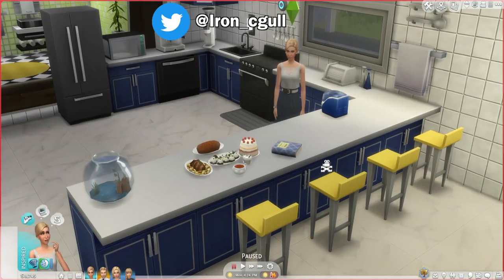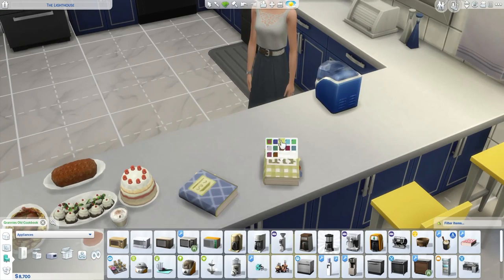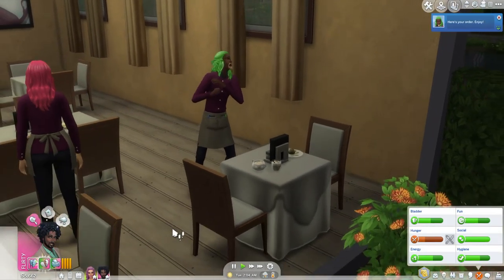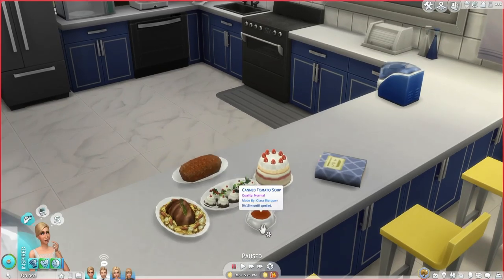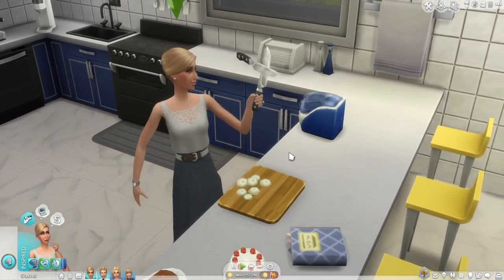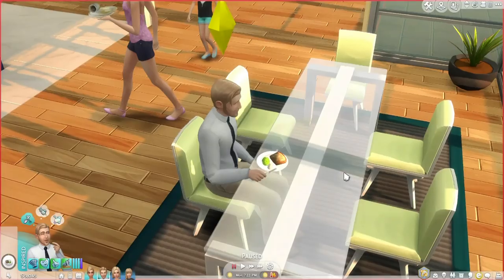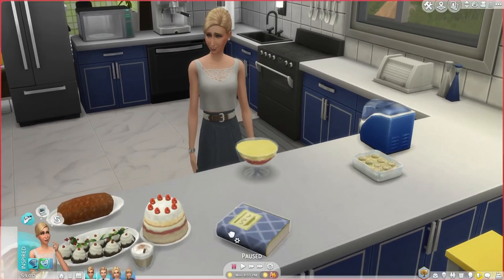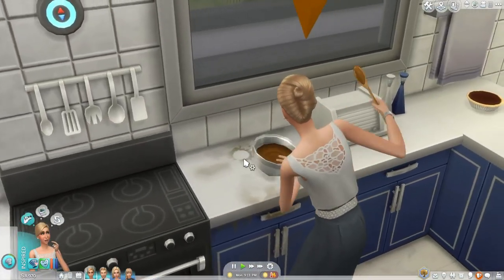12+ FOOD MODS! EGGNOG, MEATLOAF, SOUPS & More! (by Littlbowbub)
Time to break out the eggnog!!

➣ Recorded With:
FRAPS
Audacity